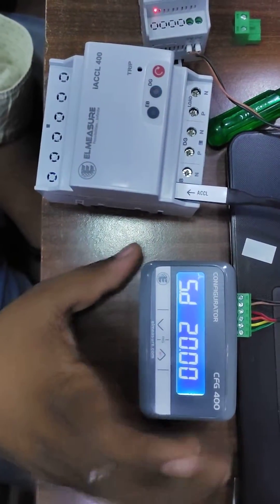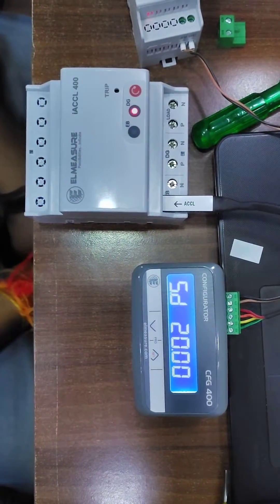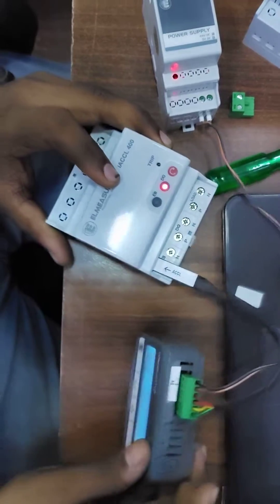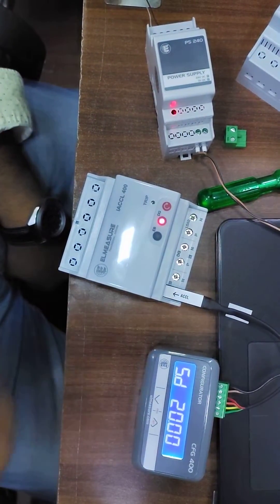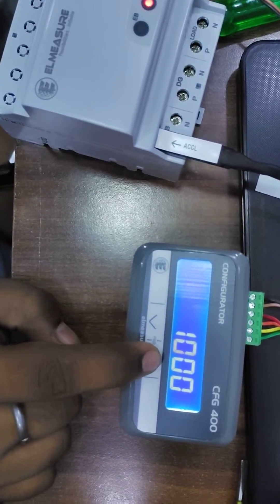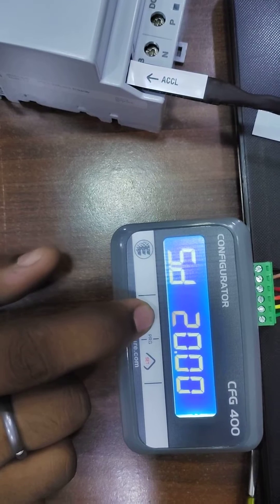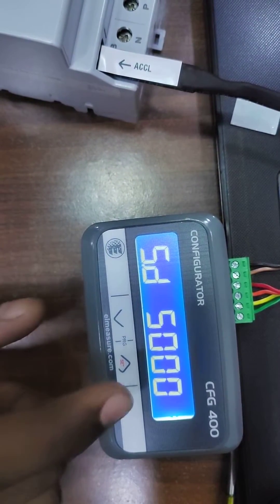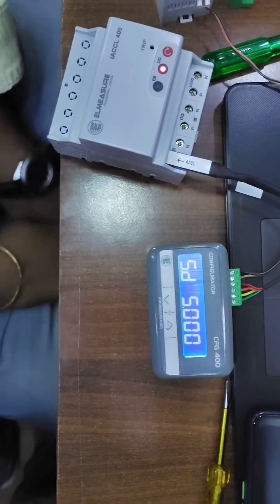Elmeasure iACCL 400 without display 32 Amp dg load Setting using Configurator CFG400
Elmeasure iACCL 400 32 Amp load Setting using Configurator CFG400
You can set DG load in ACCL 400 without display using external Configurator device.

Device Required to set DG limit in ACCL-
1. iACCL 400 32A without display
2. Power Supply 5 V DC
3. ACCL Configurator CFG400
4. Connector Cable

Do not give auxiliary supply in ACCL while setting DG Ampere load limit.

Demo By:- Alok Tiwari